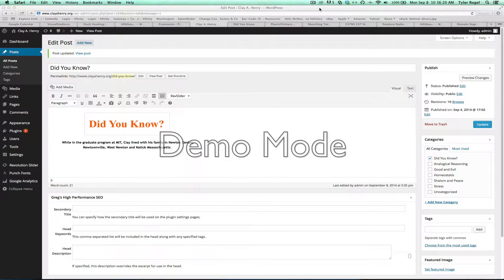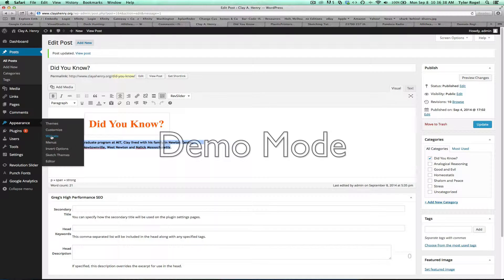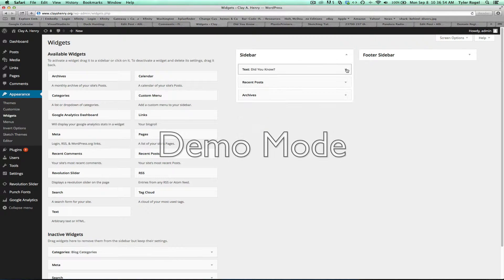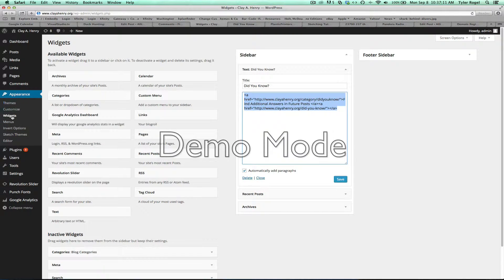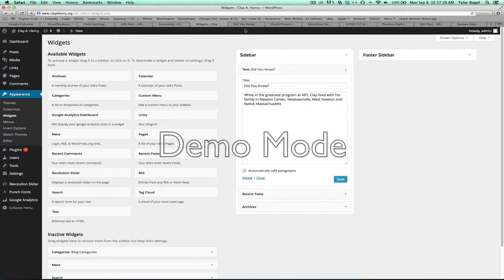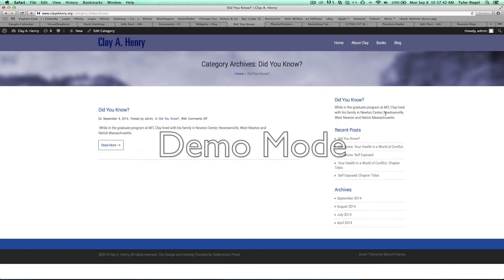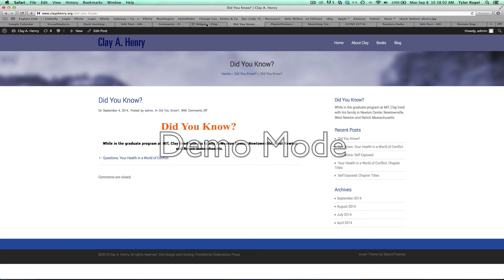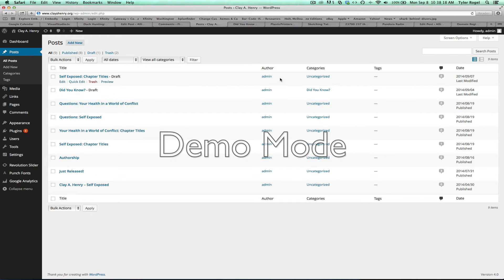How to edit "Did You Know"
Edit Did you know section